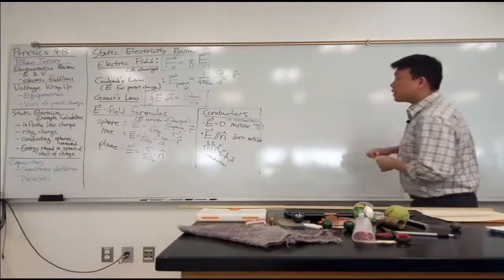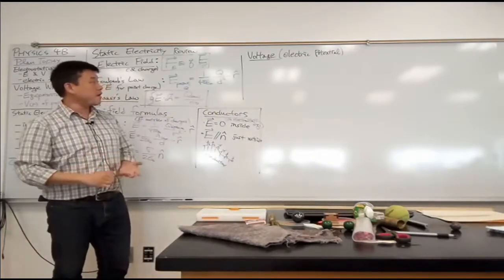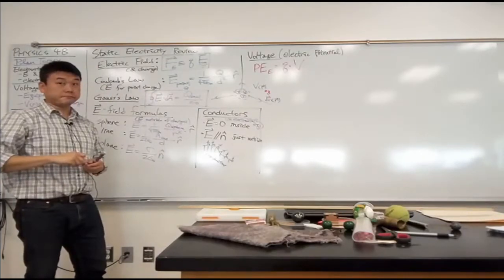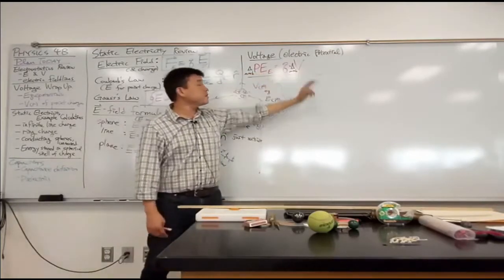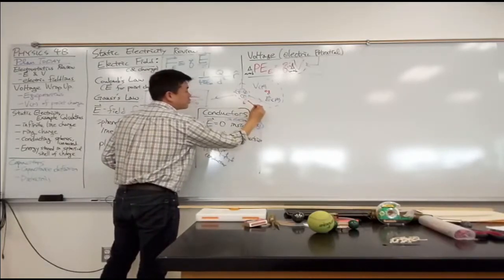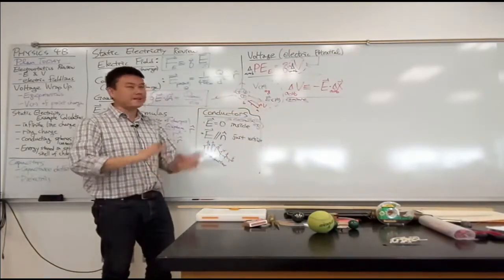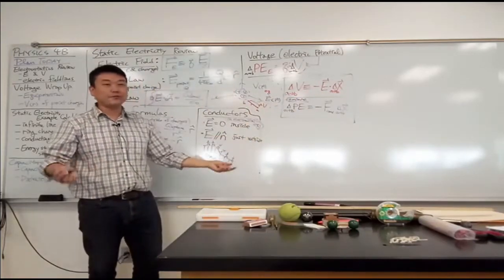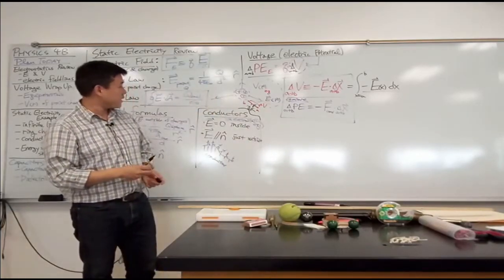Physics 4B - Voltage Introduction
Edited from Physics 4B, Fall 2017, at College of Alameda